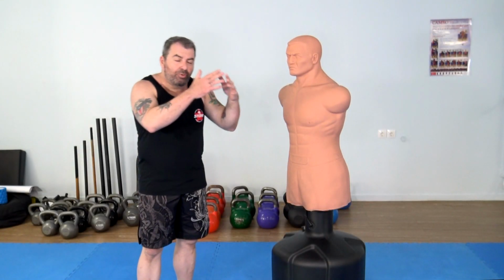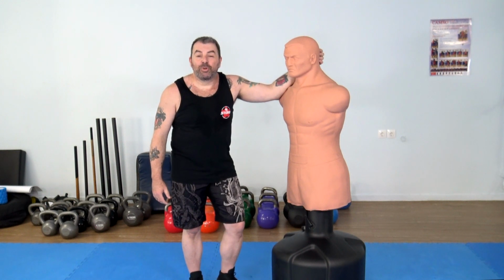The "Strike and Cover" drill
Taken from our instructional video "Mastering the Dummy: How to build striking skills on the Body Opponent Bag", this drill cultivates a steady flow between striking and covering, making use of defensive structures, shoulder shields and head and body movement combined with all kinds of hand strikes and even a few kicks and knees.